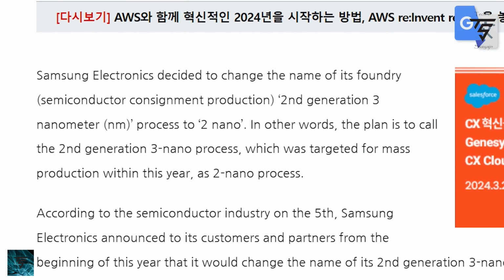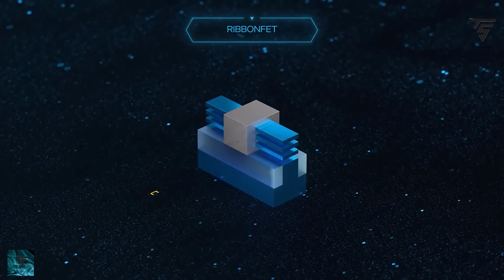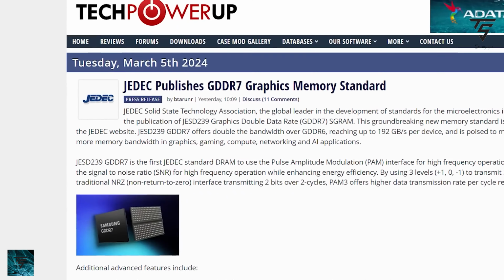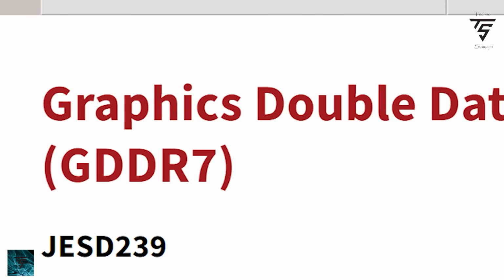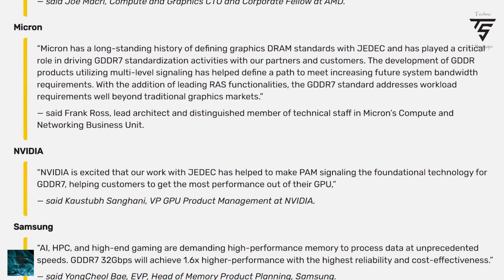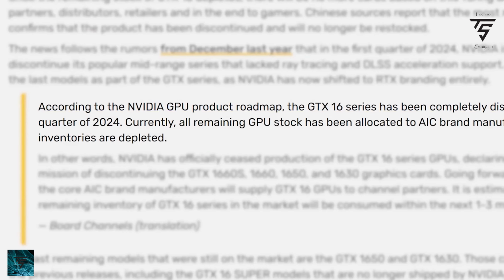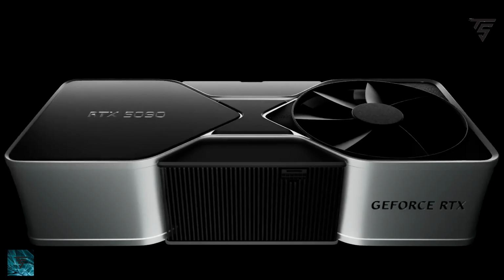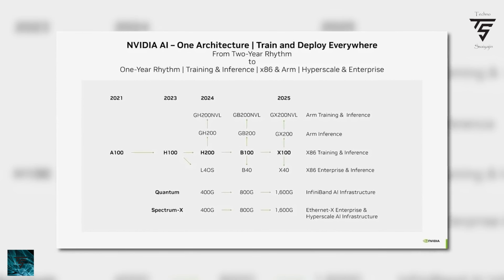RTX 5090 Leaks, NVIDIA GTX 16 Series Discontinued, GDDR 7 Specs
RTX 5090 Leaks and pricing
NVIDIA GTX 16 Series Discontinued end of an era for GTX
GDDR 7 Specs confirmed by jedec